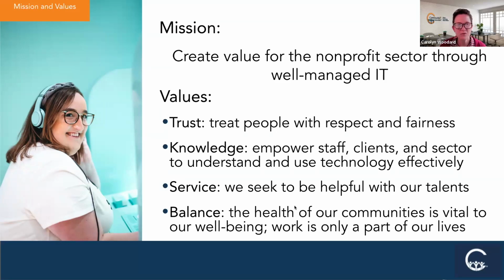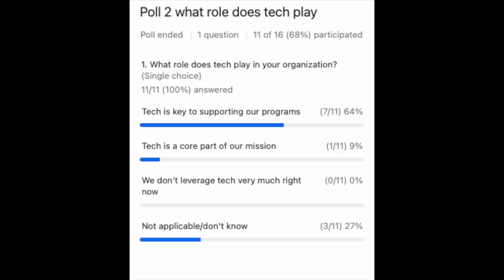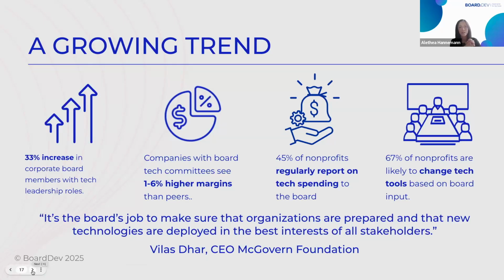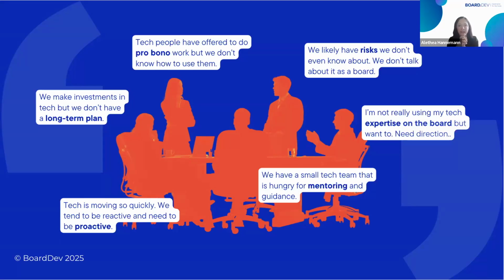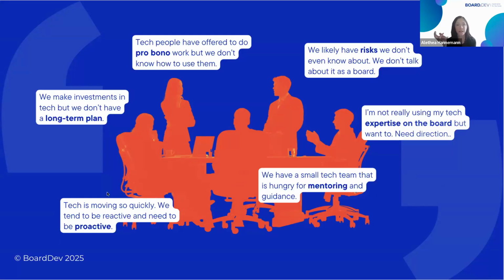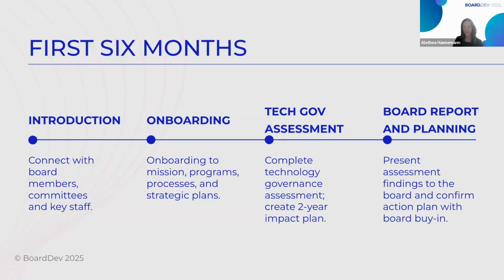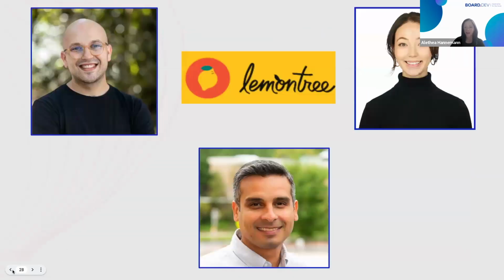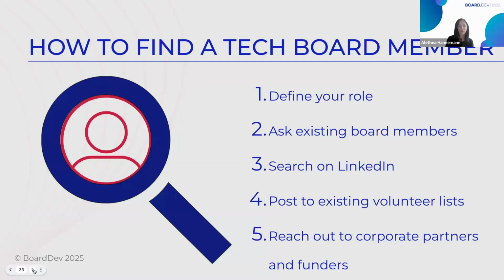Nonprofit Tech Board Leadership 101 with Board.dev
Board.dev Co-Founder and CEO Alethea Hannemann on how to recruit tech leadership to join your nonprofit board, and why you should have tech leaders an/or a tech committee on your board helping your organization to grow and thrive.

Do you have tech expertise on your nonprofit board?

Board.dev was founded to help nonprofits recruit and engage tech leaders for your board—so you can fully and responsibly harness the power of technology to maximize your impact. Board.dev also helps educate tech leaders from the for-profit world on the benefits of joining a board, and helps train them to help them be effective quickly in the nonprofit world.

Alethea Hannemann is the co-founder and CEO of Board.dev and an architect of the pro-bono service movement, with a career in nonprofits, investing, and advising. She will share Board.dev’s insights into the necessity of having board members fluent in tech and nonprofit needs, and how to build tech expertise on your board.

Why tech board leadership? Why now?

Technology is increasingly a key differentiator for nonprofit performance, from operational efficiency to better service of the community. Yet too few nonprofits have the technology resources they need to achieve their missions.

Board service is a high-potential lever for tech capacity-building in social sector organizations. By placing a tech leader on your board, you bring a unique technology perspective to board conversations, add to your general business knowledge, and engage a valuable strategic technology planning partner to the CEO. Making technology risk and opportunity a regular topic at the highest levels of leadership can transform an organization, driving mission success and building greater support for the community.